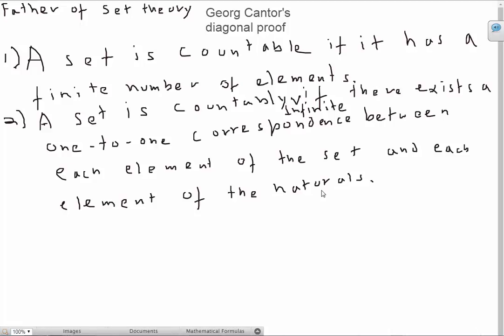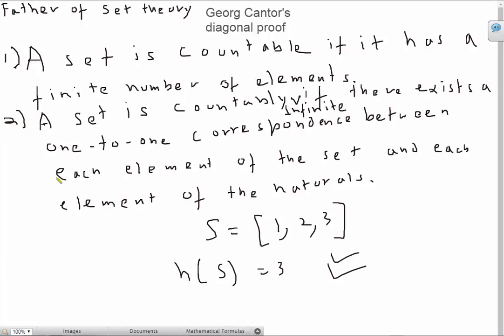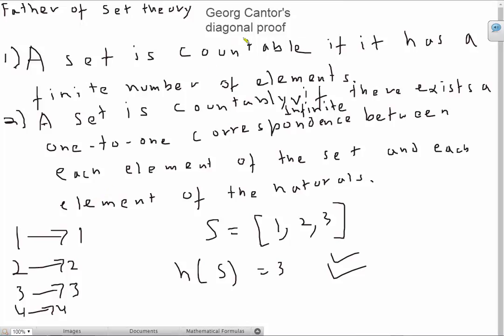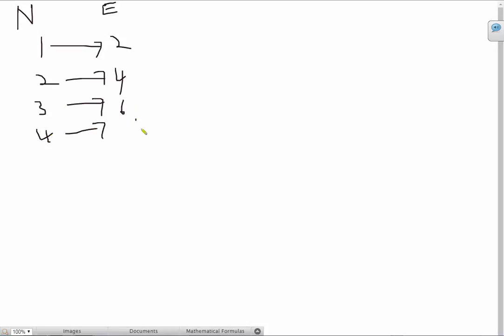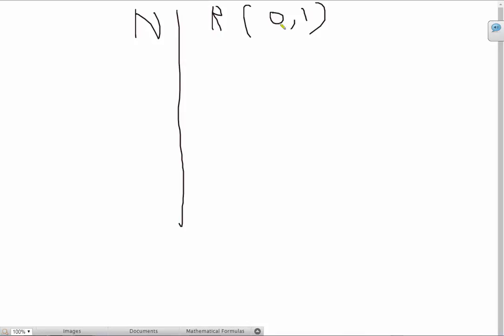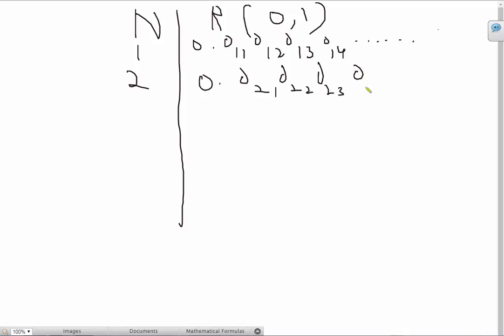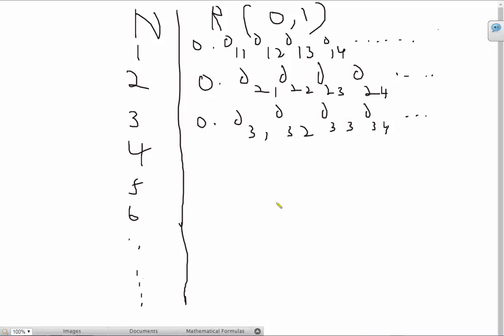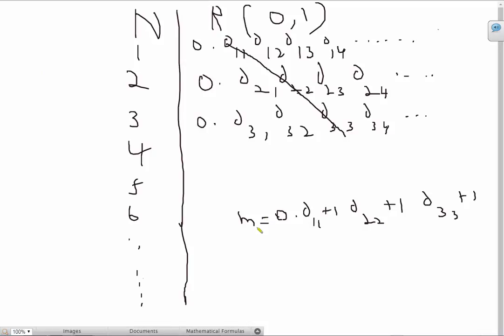Georg Cantor's diagonal argument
This video is about how Georg Cantor proved that there exist different types of infinities i.e not all infinities are equal.  In particular, he proved that the set of real numbers is un-countably infinite whereas the set of natural numbers is countably infinite ( due to the axiom of infinity ), because the two cannot be put into a one to one correspondence.